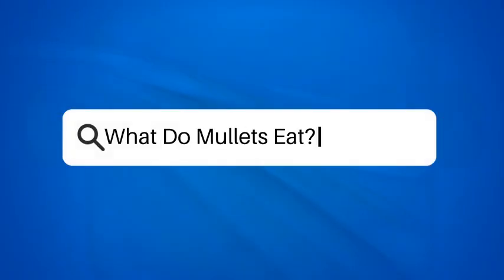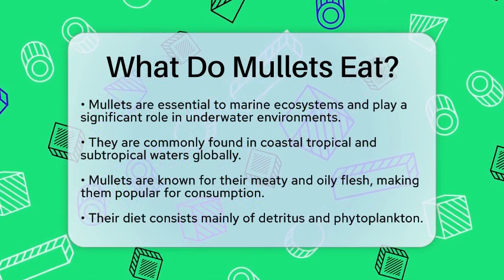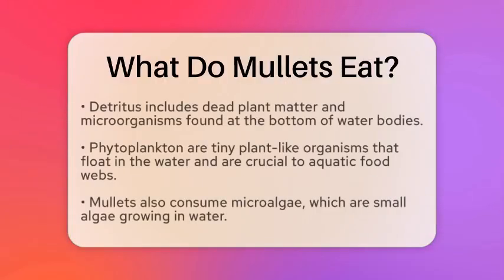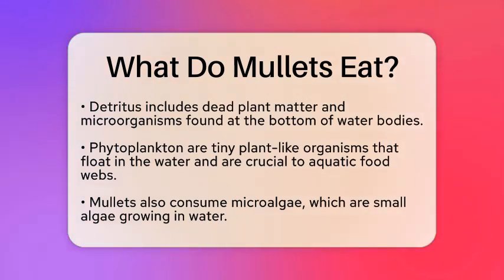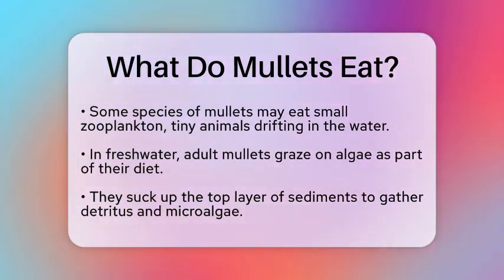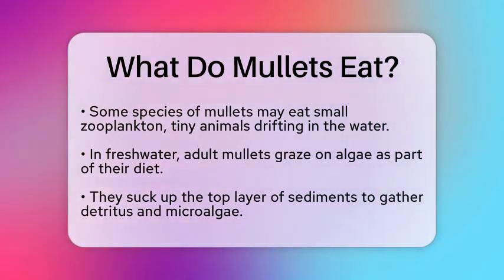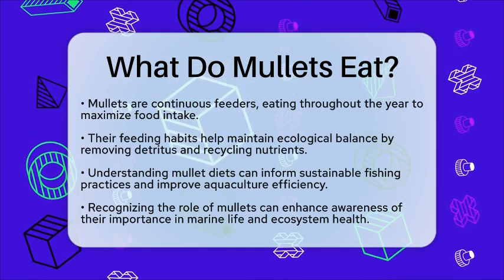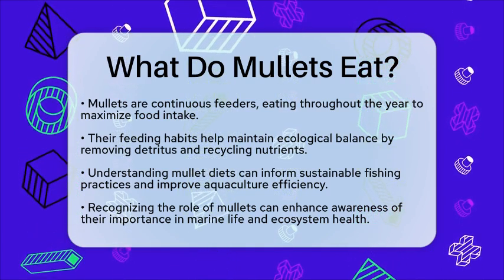What Do Mullets Eat? - The Marine Life Explorer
What Do Mullets Eat? In this informative video, we’ll take a closer look at the diet and feeding habits of mullets, fascinating fish that inhabit our coastal waters. These creatures play a key role in maintaining the health of underwater ecosystems. We’ll discuss what mullets primarily consume, including the types of food they rely on for nutrition. You’ll learn about their unique feeding behaviors and how these practices contribute to the overall balance of marine life.

Additionally, we’ll explore the importance of understanding mullet diets for practical applications in sustainable fishing and aquaculture. This knowledge can help improve fish farming methods and minimize environmental impacts. Whether you’re a marine enthusiast or someone curious about the ocean’s inhabitants, this video will provide you with a wealth of information about these remarkable fish.

Join us as we dive into the world of mullets and discover how their feeding habits impact marine ecosystems.

About Us: Welcome to The Marine Life Explorer, your ultimate source for everything related to marine life and sea animals. Our channel is dedicated to showcasing the incredible diversity of oceanic creatures, from the smallest plankton to the largest whales. Join us as we share fascinating facts, captivating stories, and stunning visuals that highlight the beauty and complexity of underwater ecosystems.